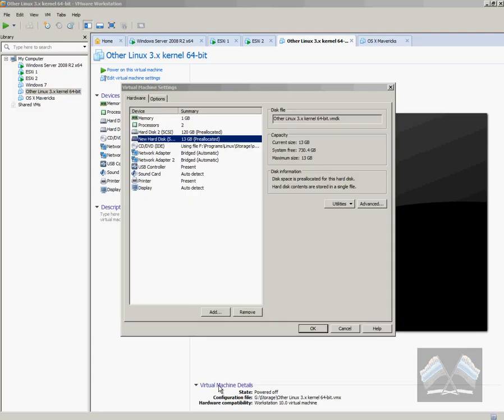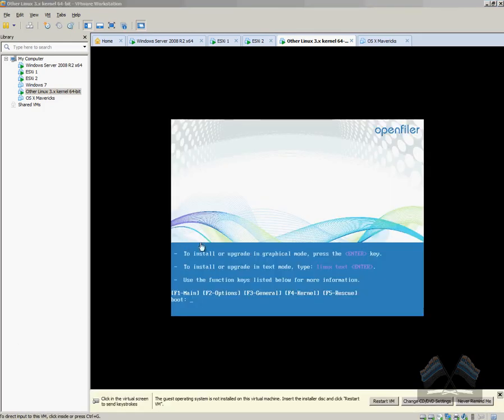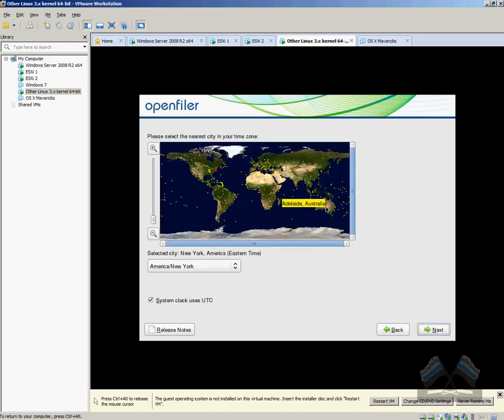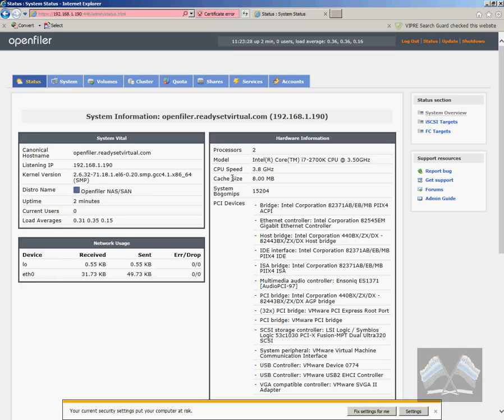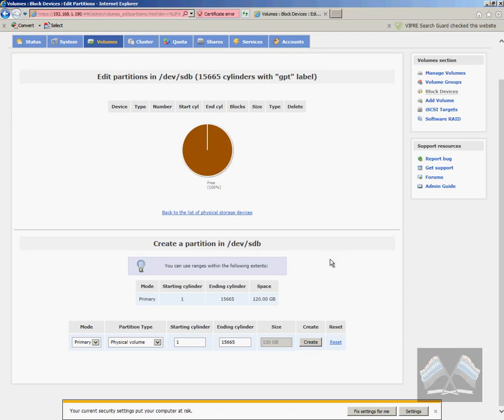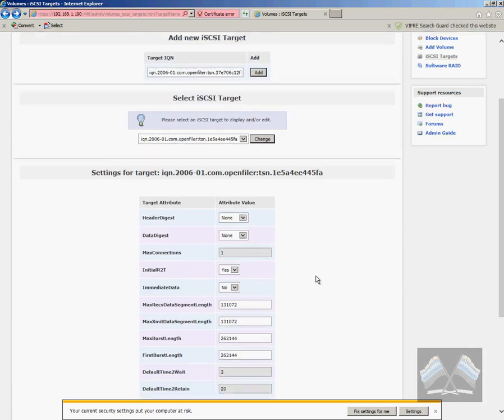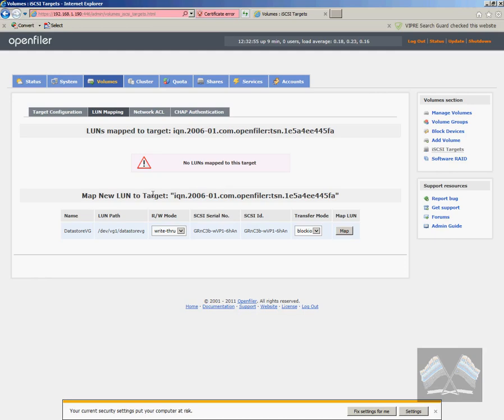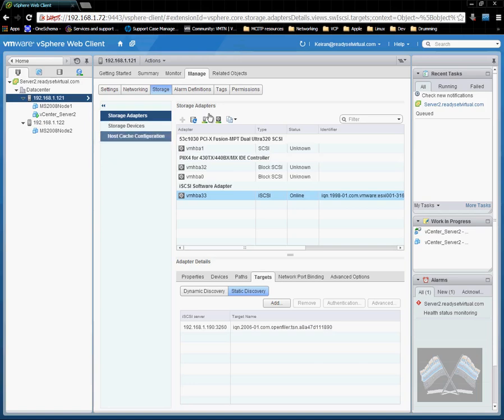Set up nested iSCSI Target using OpenFiler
This is a short video tutorial on how to set up a nested iSCSI Target/SAN using OpenFiler. Using a setup like this can allow those who are testing or learning to be able to utilise some of the features of ESXI, including; HA, vMotion, Storage vMotion, etc.

Please check out my Blog below and leave any comments to help me bring better videos to you.